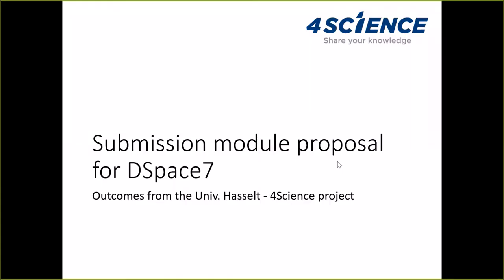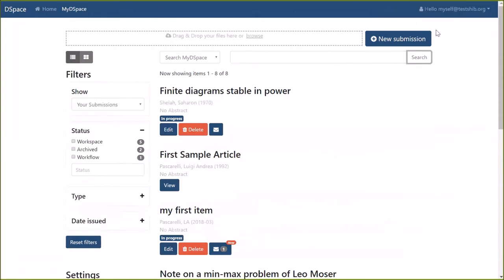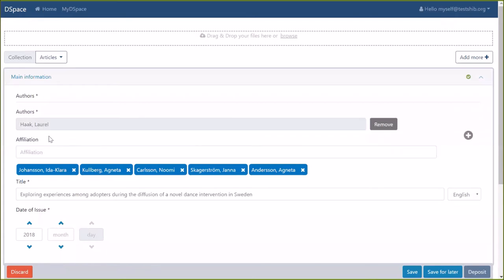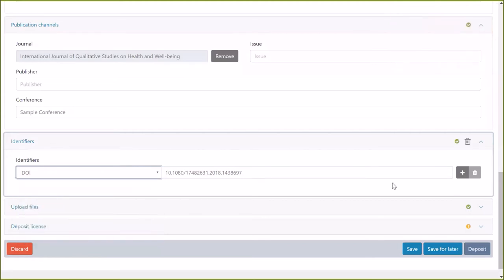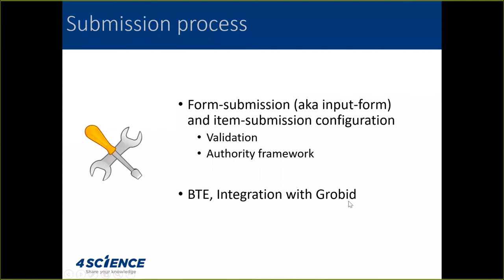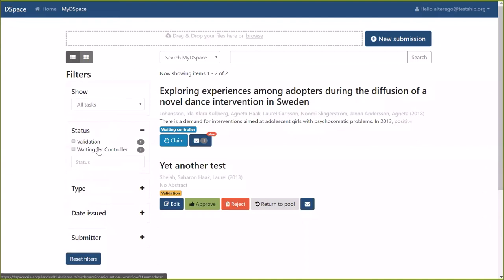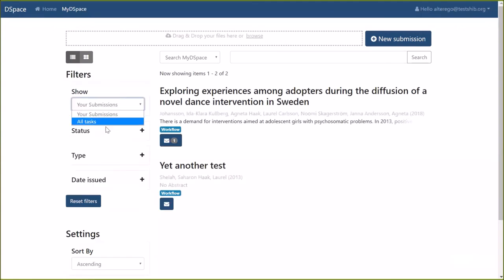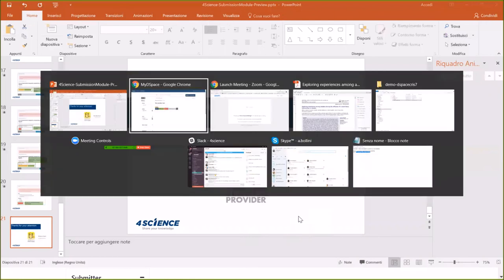Early Preview/Demo of DSpace 7 Submission and Workflow process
Early Demo of the DSpace Submission and Workflow Process, built by 4Science.  Presented in DSpace 7 Working Group meeting on March 29, 2018